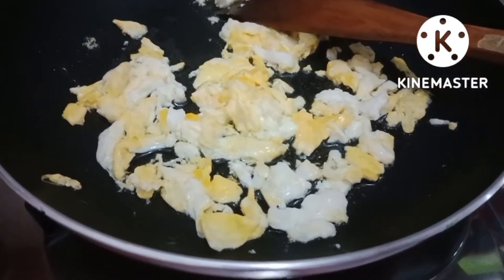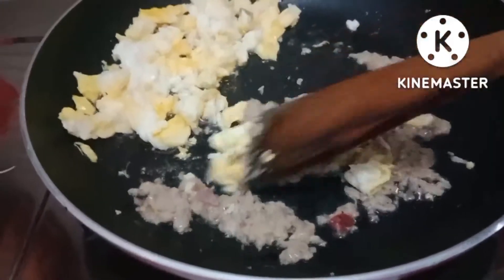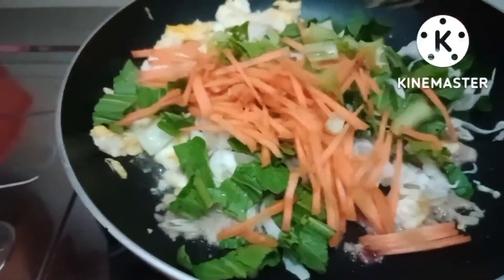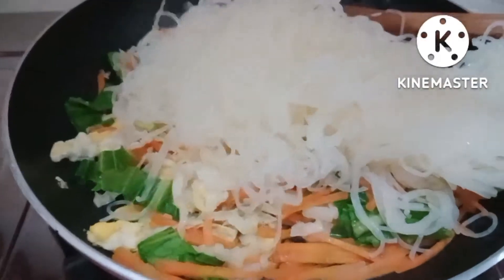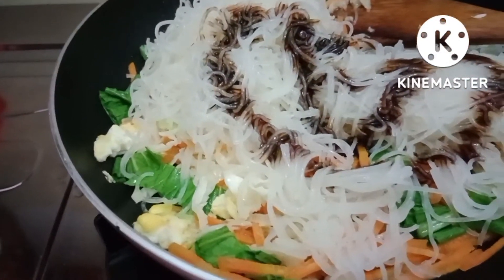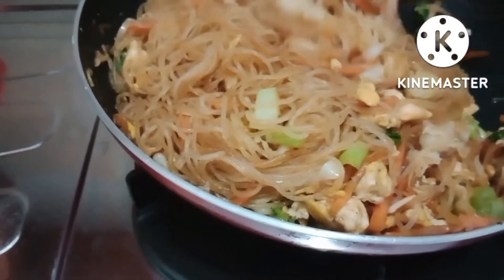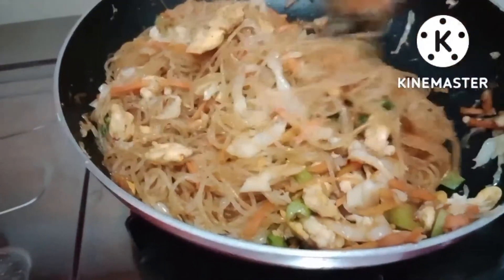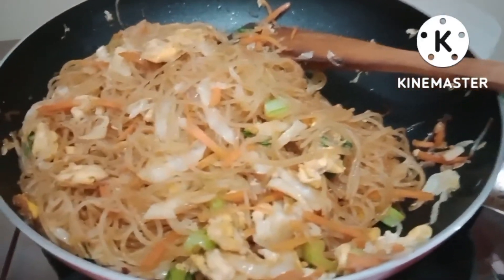HANYA MODAL BIHUN. SUDAH BISA DIMASAK. MAKANAN LEJAT BERGIJI